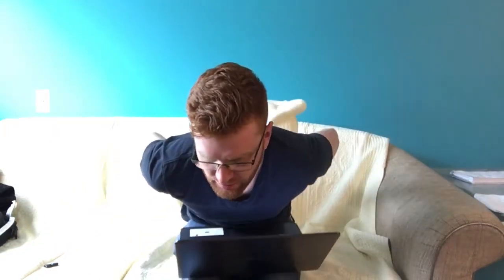Coffee with Chris: Jesus wasn’t from our culture.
Despite popular renditions in film, art, and our unintentionally biased imaginations, Jesus wasn’t a west coast boy.